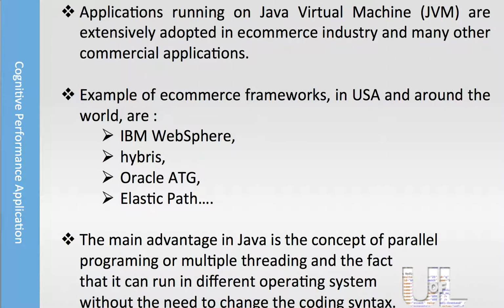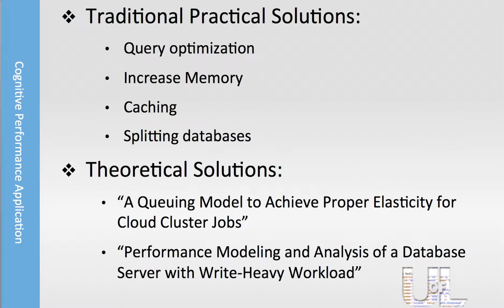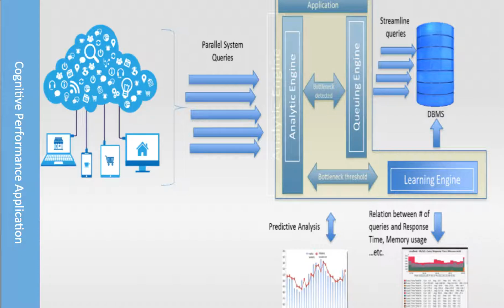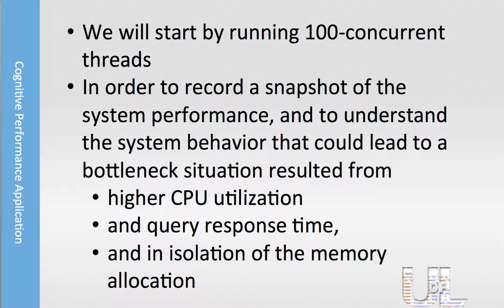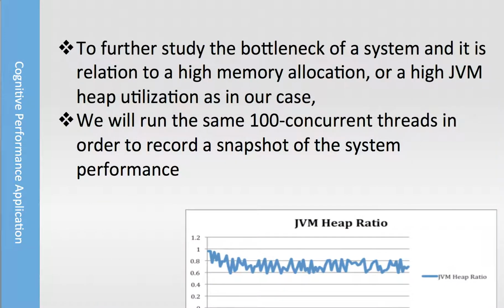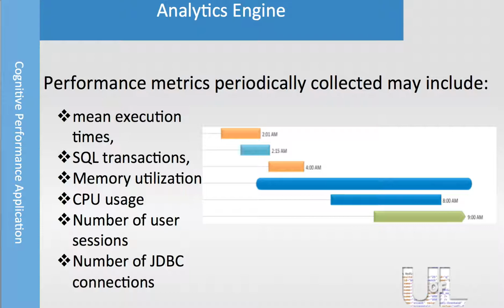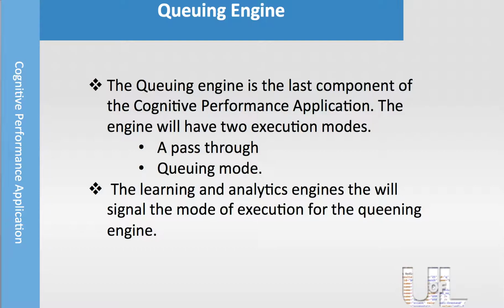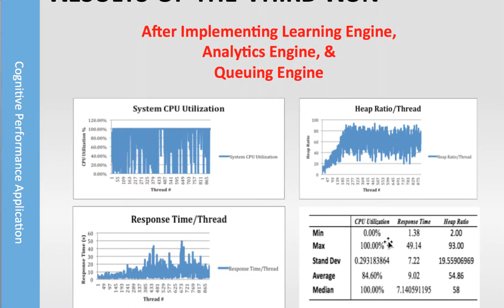Cognitive Performance Application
Cognitive Performance Application, implemented via neural network and predictive analytics algorithm, used to enhanced performance and system availability for solutions utilizing JVM's heavily relying on DBMS and JDBC connections.